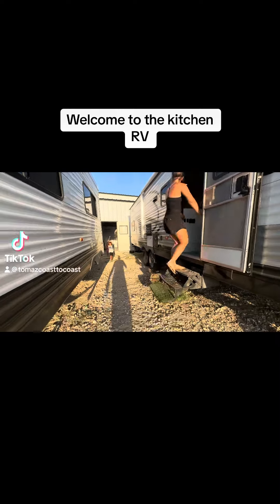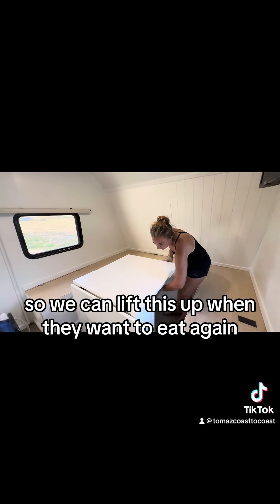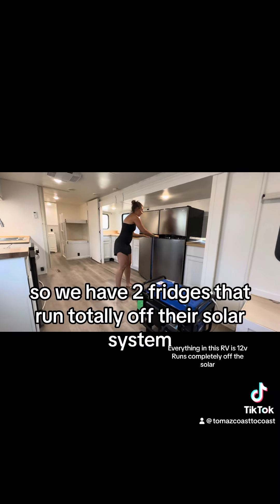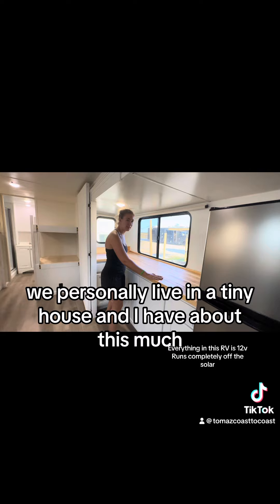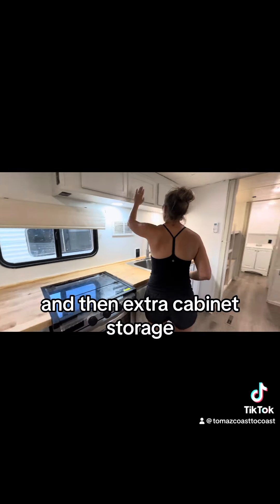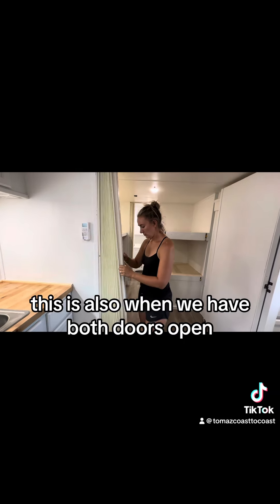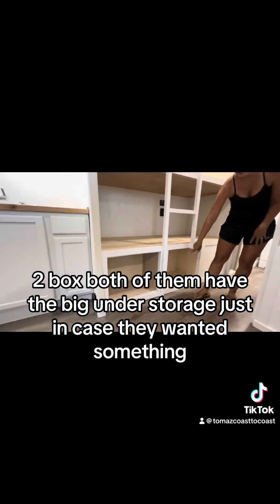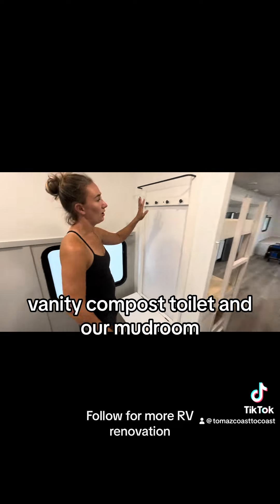A mobile Kitchen RV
Welcome to our mobile kitchen RV, the second half of our two travel trailers